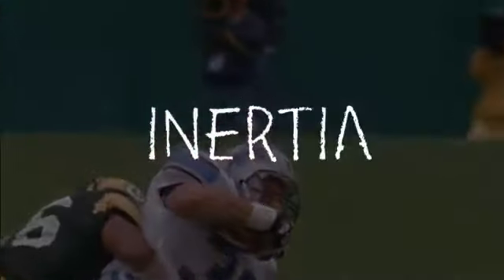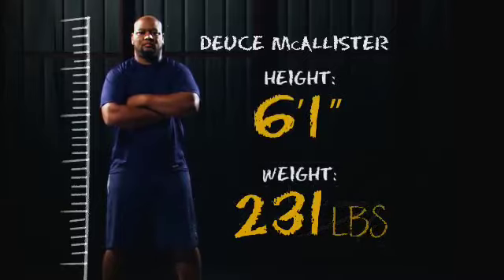Newton s First Law of Motion Science of NFL Football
force newton's 3 laws of motion